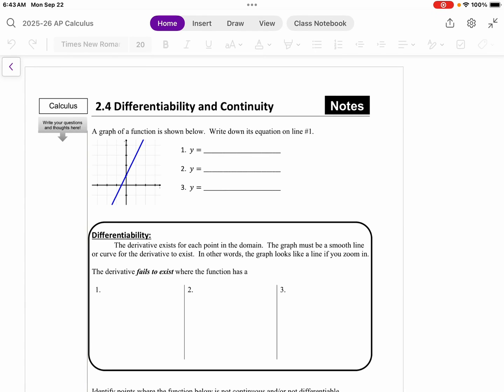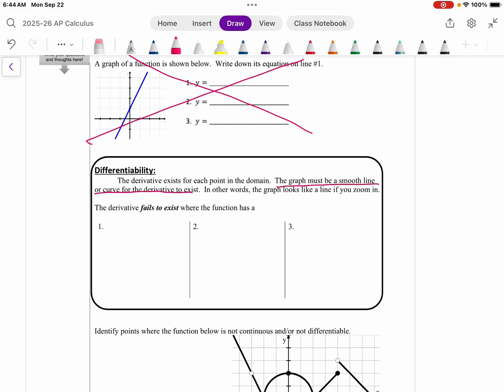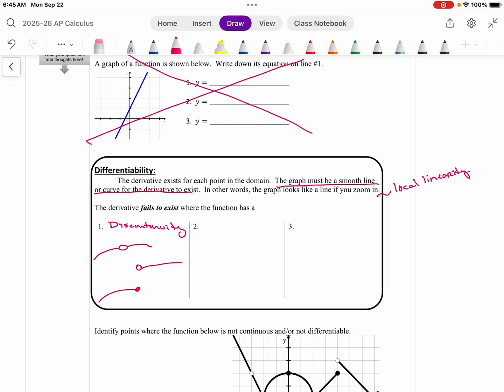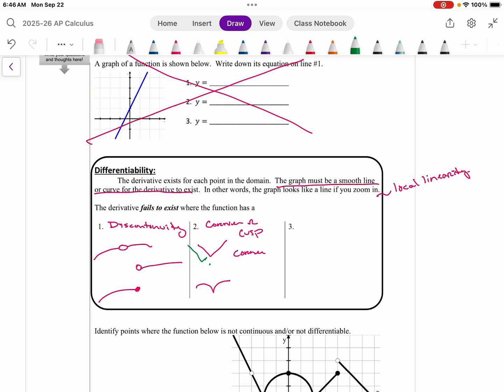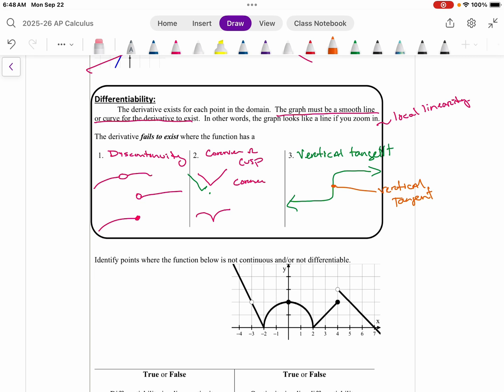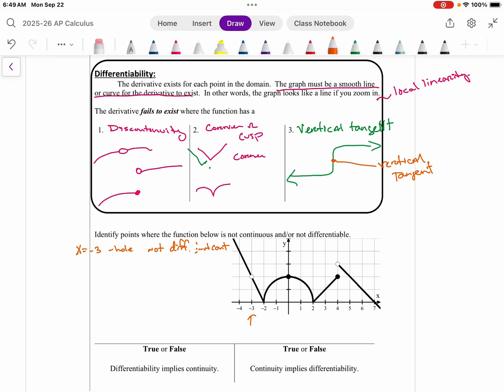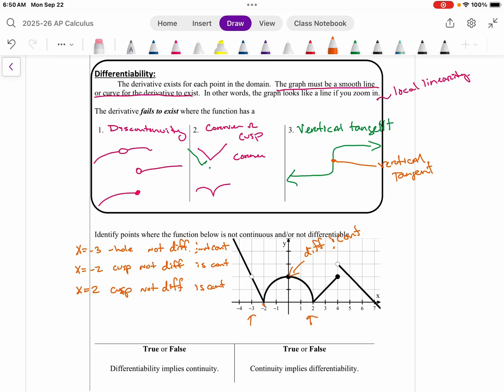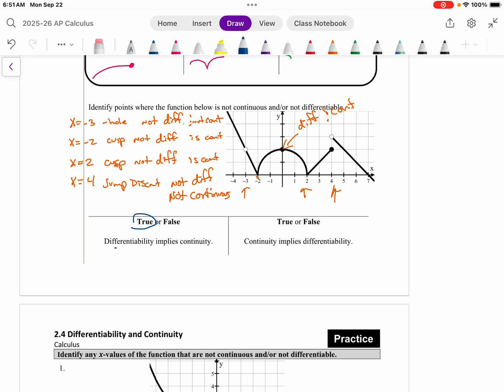AP Calculus Section 2.4 Differentiability and Continuity